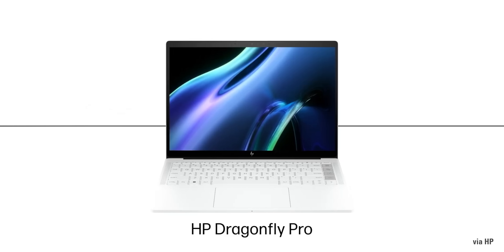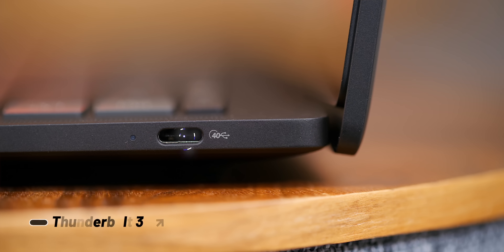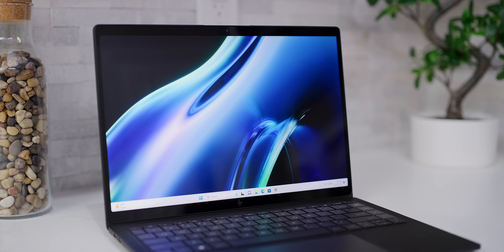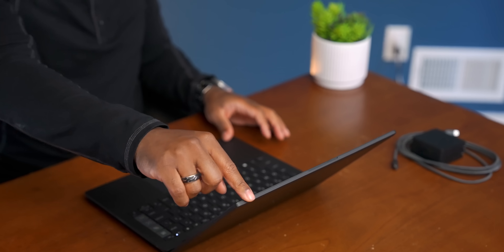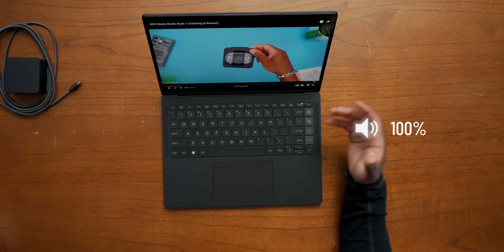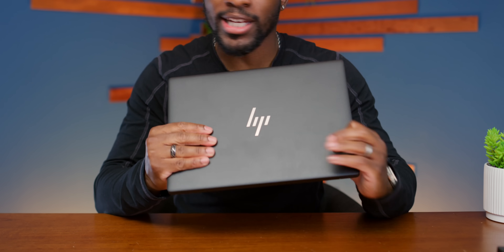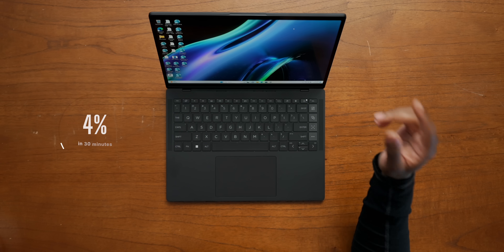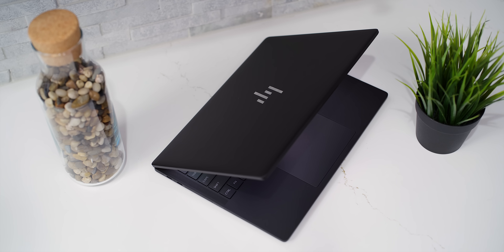HP Dragonfly Pro Unboxing - A New Champ?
Today we're taking a look at the HP Dragonfly Pro with a quick unboxing and first impressions. Should we give this one a full review? 🤔